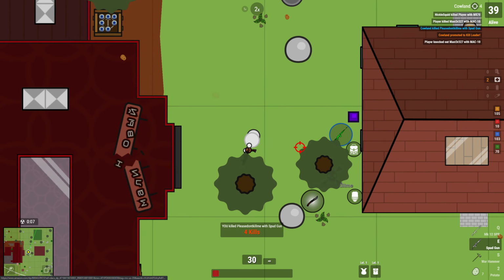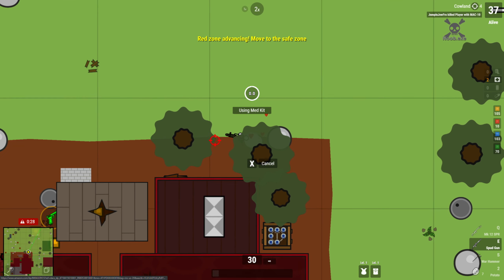SURVIV.IO NEW SPUD GUN UPDATE [POTATO CANNON!!! 2.0]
NEW! "My Scratch Game In Unreal Engine | Subway Chaos Postmortem"
surviv.io has a new update! This time it brings back the potato cannon and introduces the SPUD gun. Today I will show you how to get it and dominate the field.